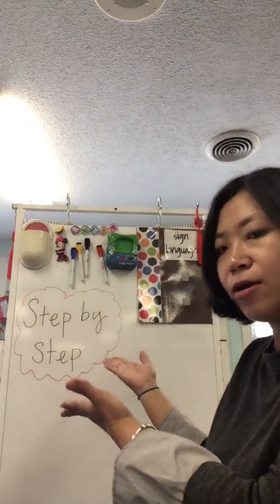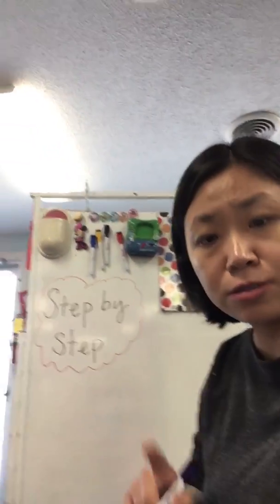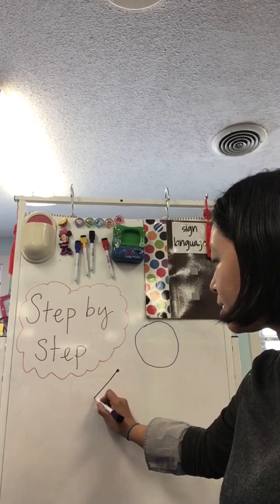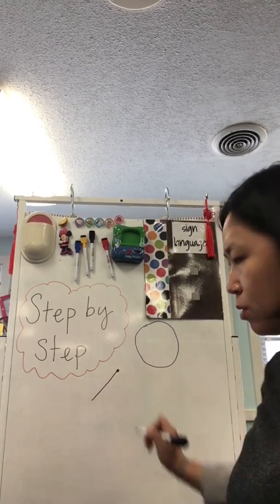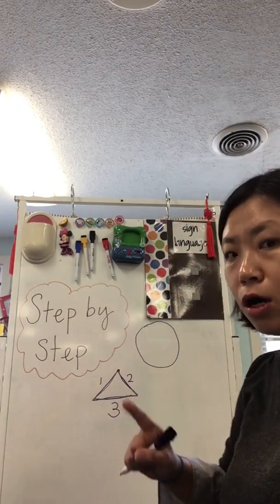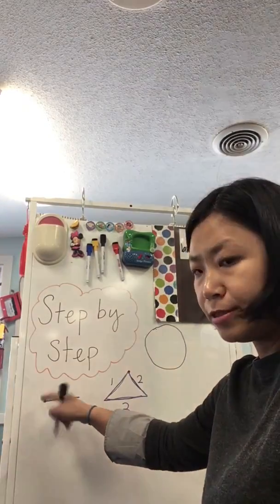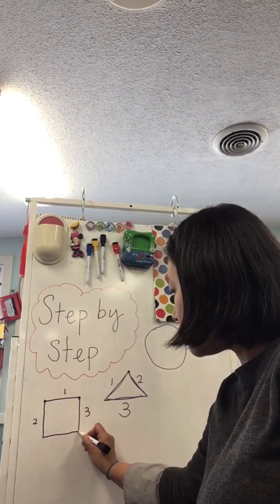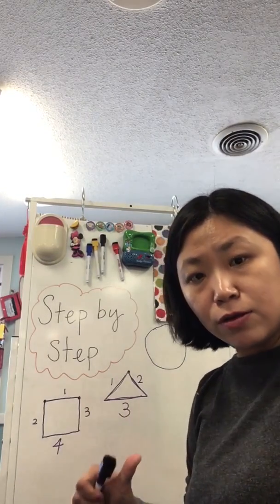March 30, Step by Step, shapes